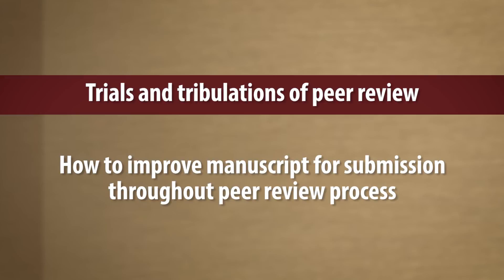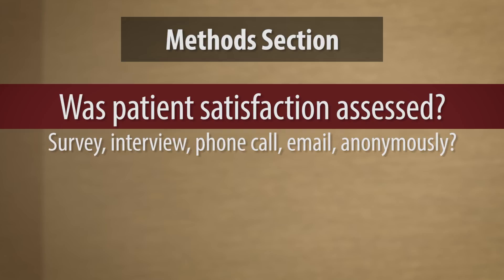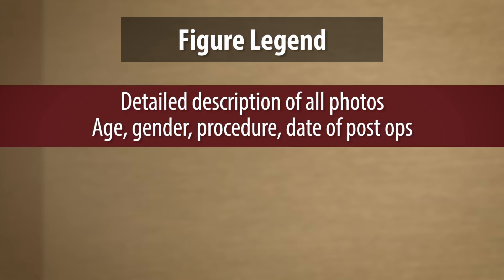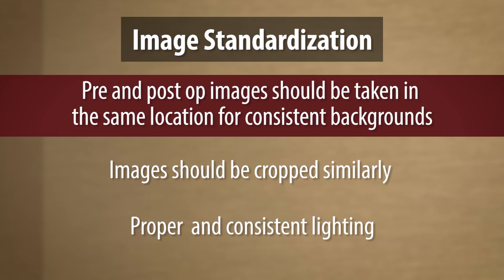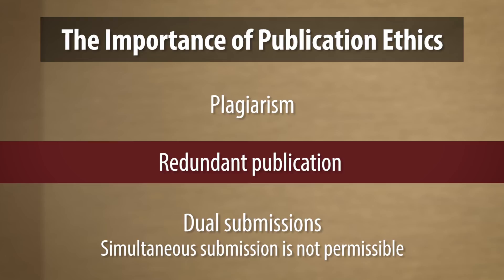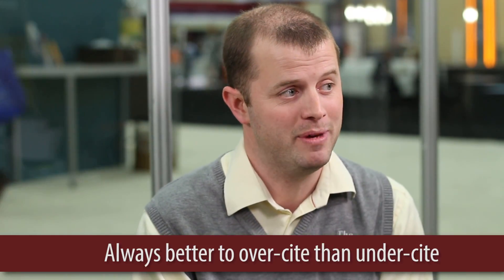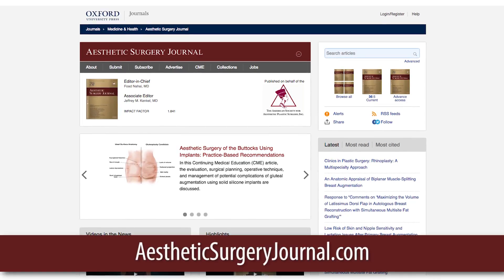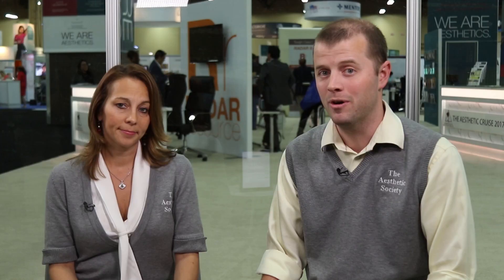Peer Review Video: Full version with Italian Society Introduction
This is the full version of our peer review video plus a warm welcome to our colleagues at the Italian Association for Aesthetic Plastic Surgery.